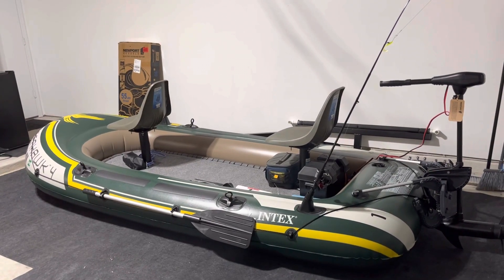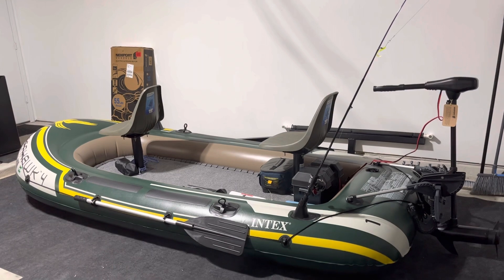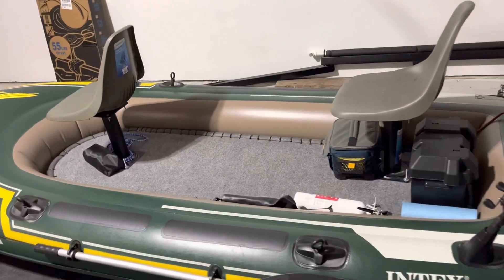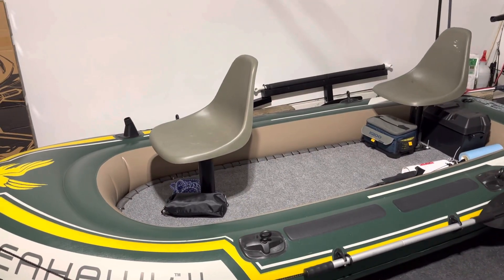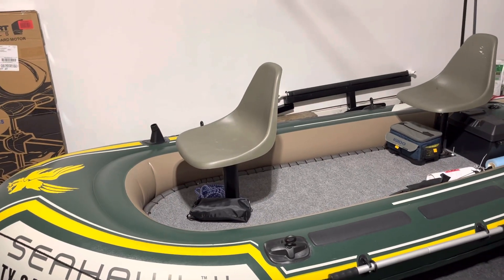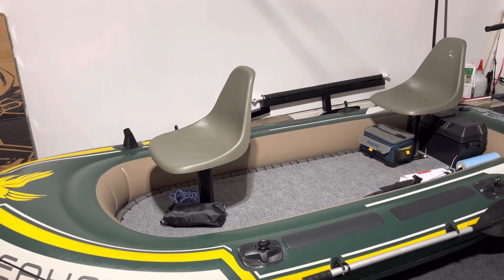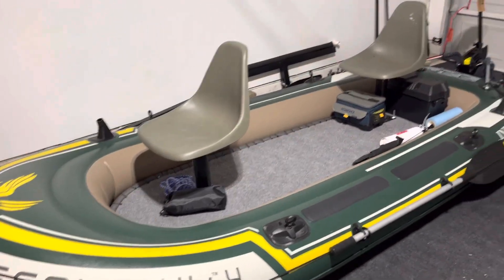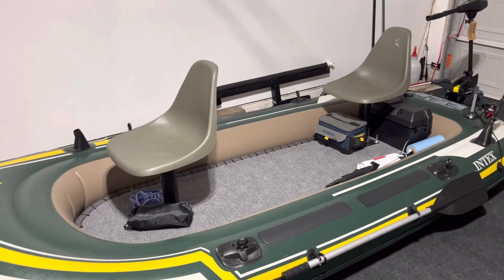Seahawk 4 inflatable boat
My latest project small bass boat. It’s a seahawk 4 inflatable boat from intex.  Added a floor with carpet seats and a trolling motor I also registered it in my state so I can be on the water legally.